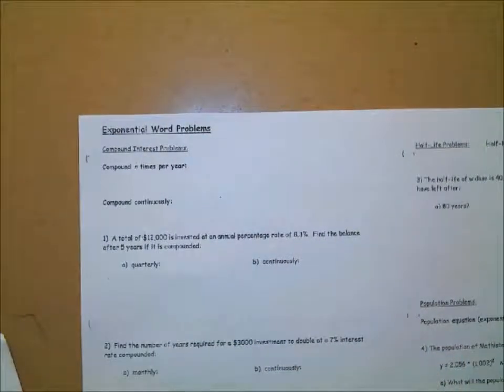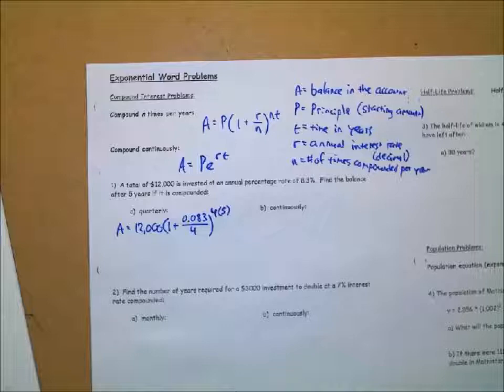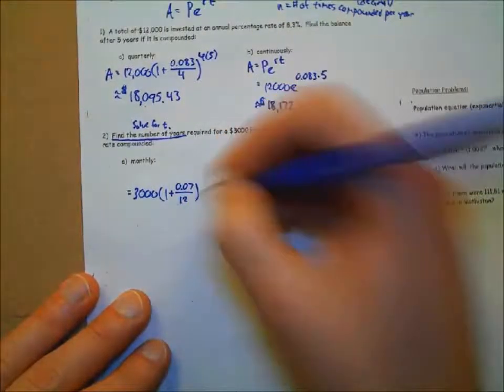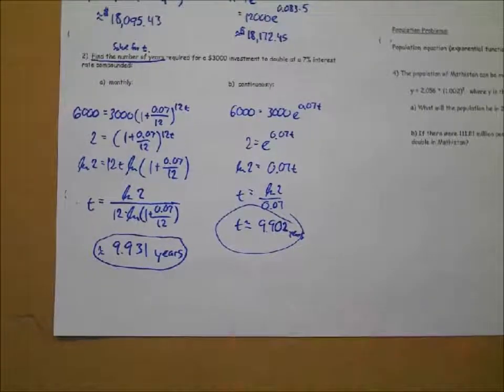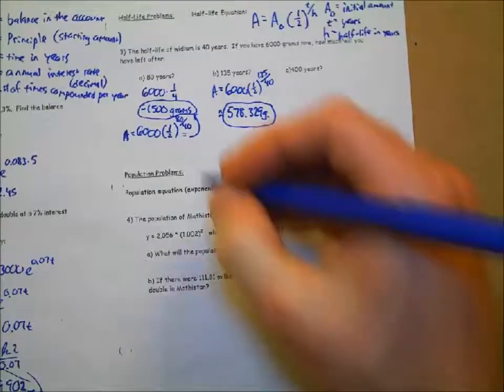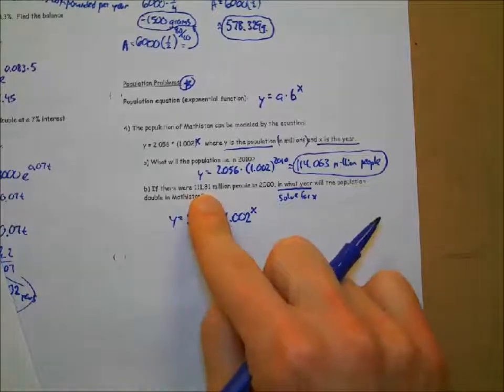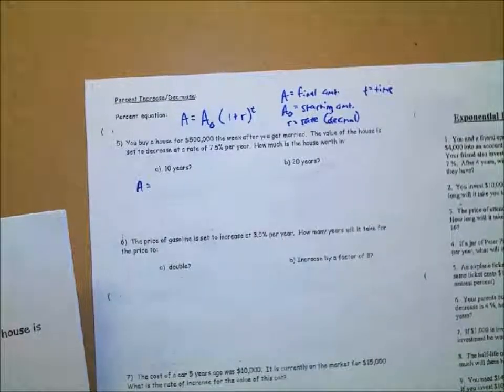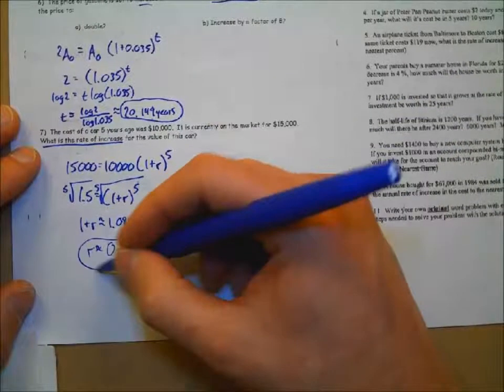4/3/2018 Solving Exponential Word Problems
HW: Pick 6 from worksheet AND work on your population project